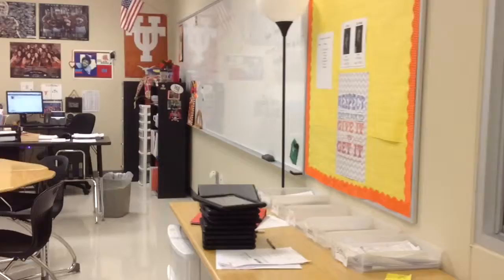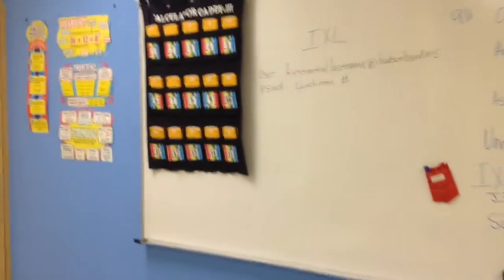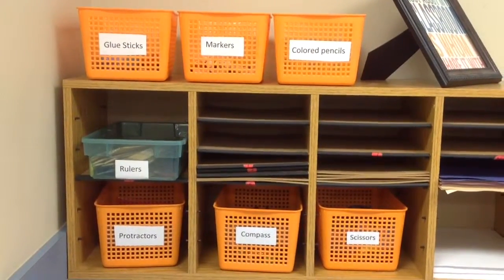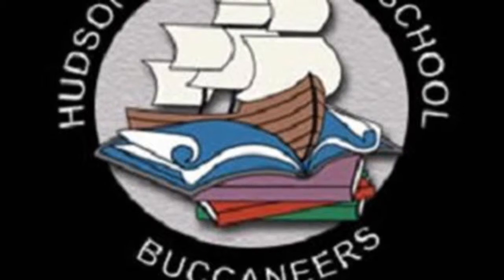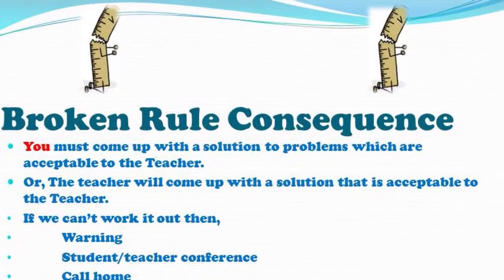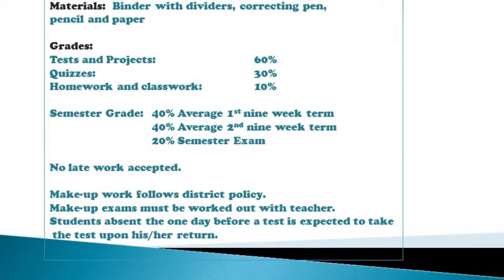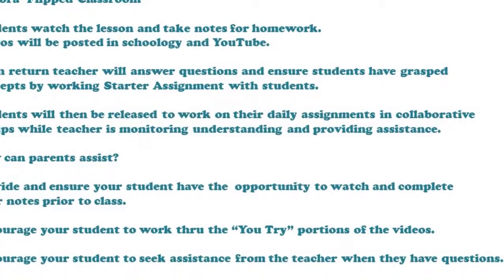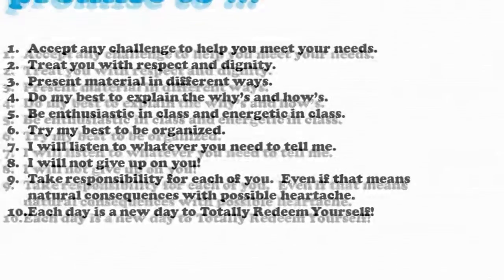Open house algebra